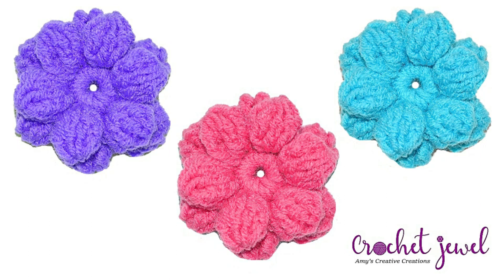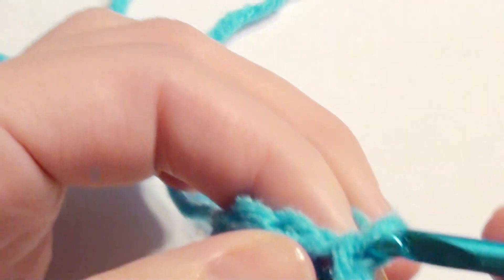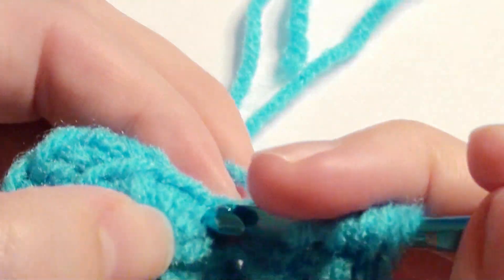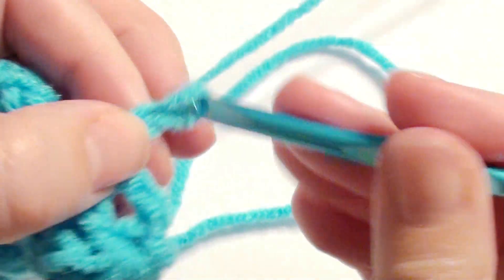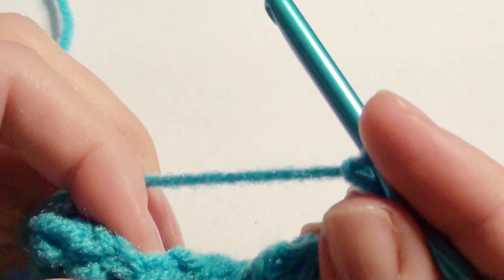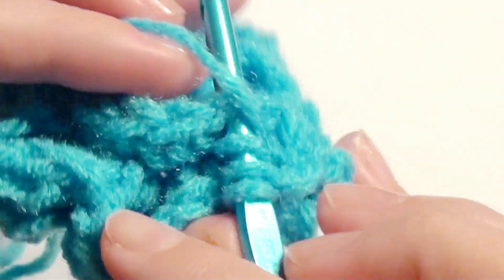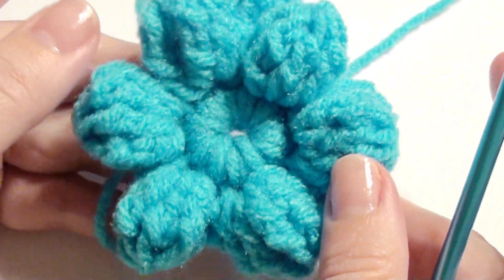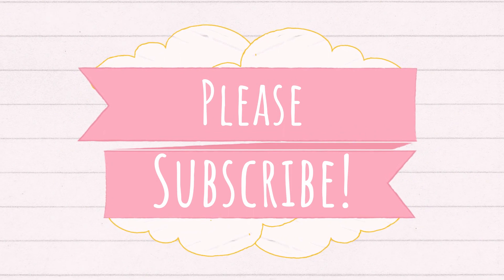Crochet Puff Flowers Step-By-Step Guide For Beginners | DIY Crochet Flower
The Beginner's Guide: Crochet Puff Flowers Step-by-Step Tutorial provides clear and concise instructions for crafting charming floral embellishments. With easy-to-follow steps and basic crochet techniques, beginners can quickly master the art of creating puff flowers. Elevate your crochet repertoire and add a touch of whimsy to your projects with these delightful and versatile crochet flowers.

 crochet puff flower, crochet puff stitch, crochet puff stitch flower, crochet flower, crochet puff flower tutorial